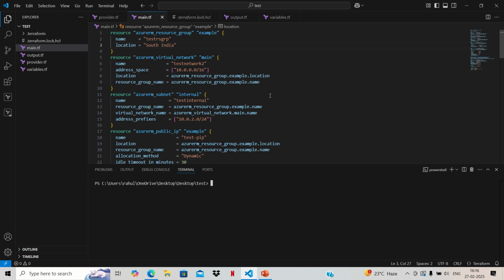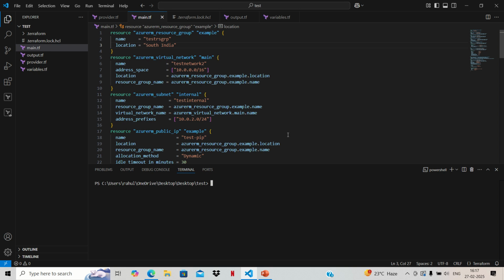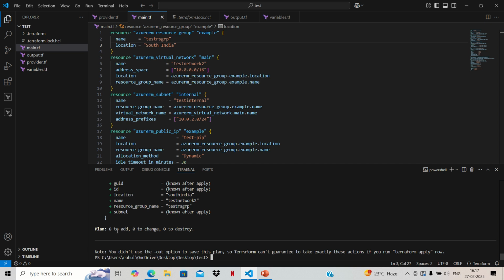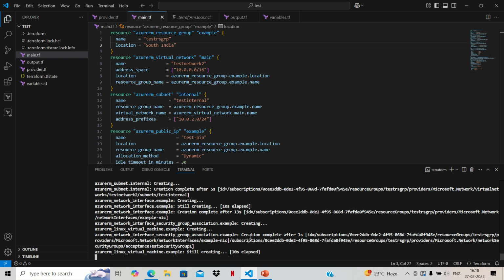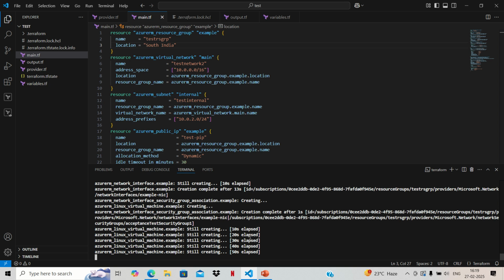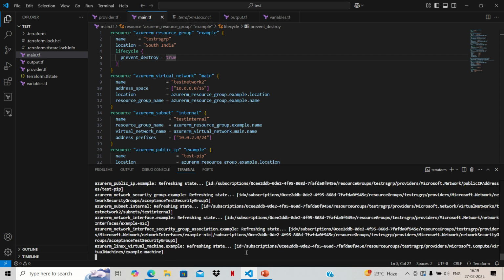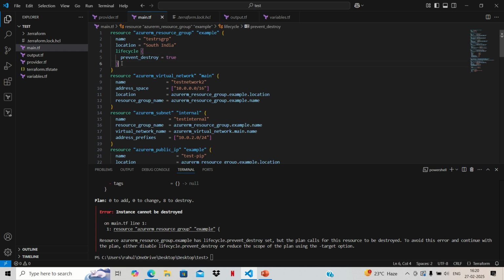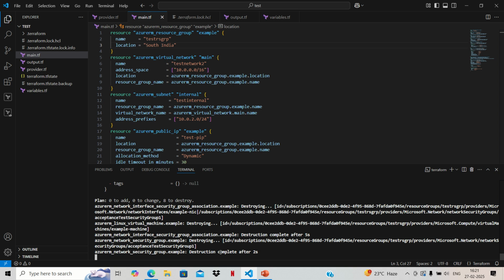How to use terraform lifecycle prevent destroy | How to use lifecycle block in terraform | IAC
How to use terraform lifecycle
How to use terraform lifecycle prevent destroy
how to use terraform lifecycle block
how to prevent resources for deletion using terraform lifecycle prevent destroy
Terraform
Terraform Lifecycle
Terraform Prevent Destroy
Terraform Destroy
Infrastructure as Code
IaC (Infrastructure as Code)
DevOps
Terraform Tutorial
Terraform Best Practices
Terraform Configuration
Cloud Infrastructure
Terraform Resources
Terraform State
Terraform Manage Lifecycle
Prevent Terraform Destroy
Terraform Plans
Terraform Apply